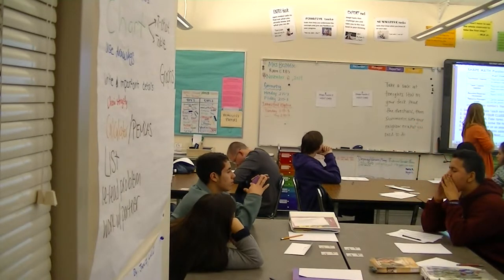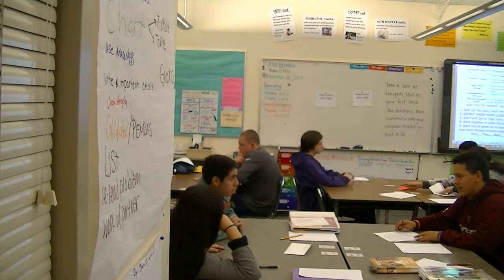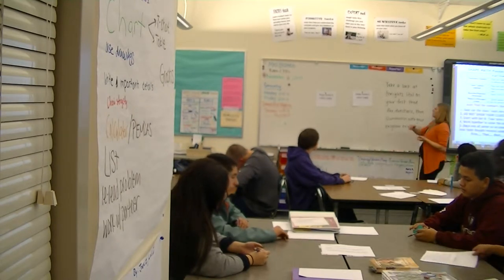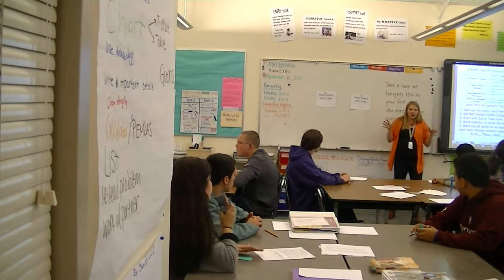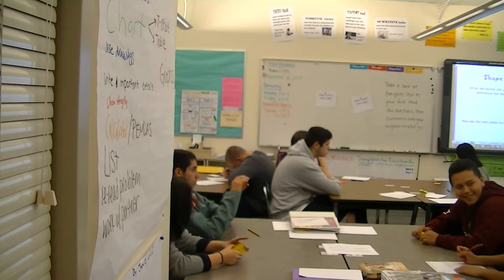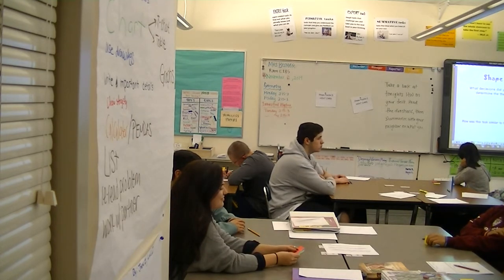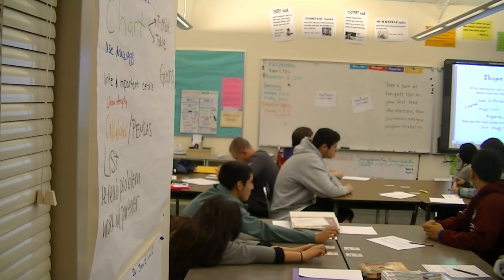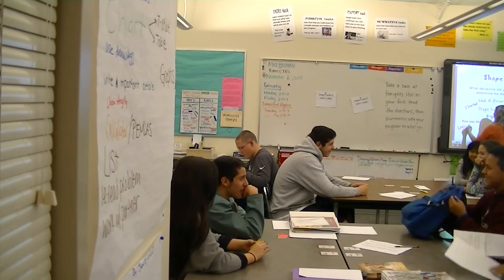Hollyhock Video Part 2